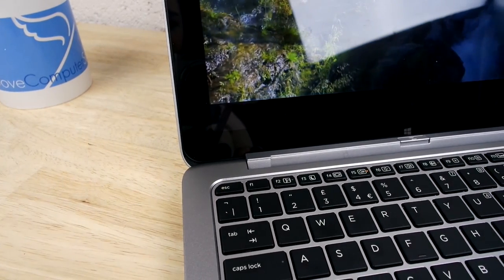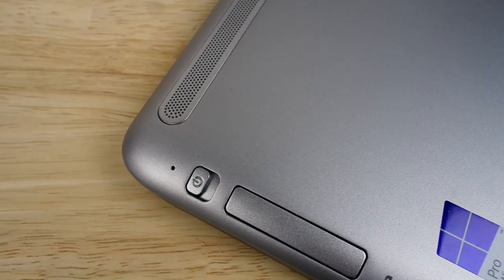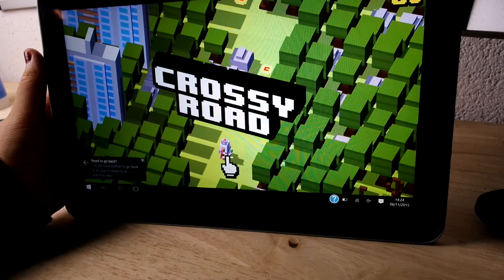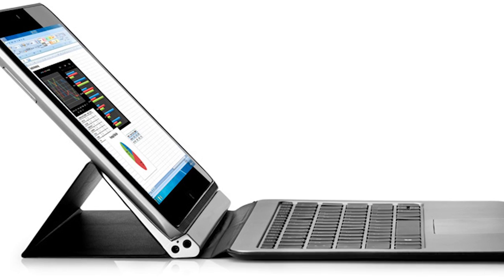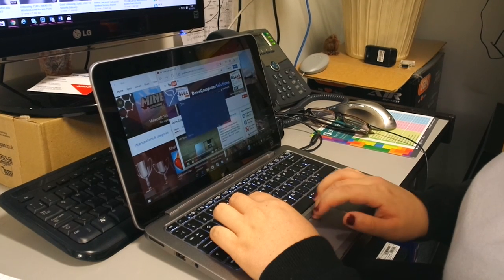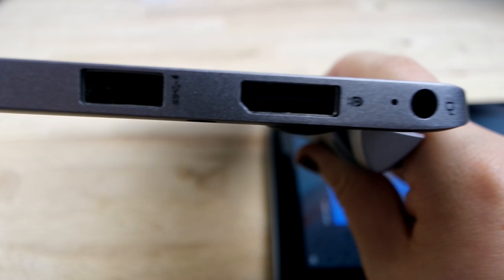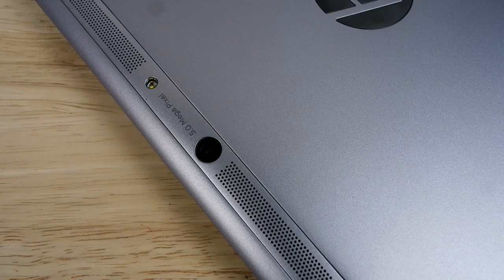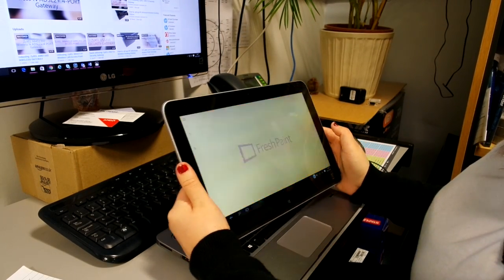HP Elite x2 1011 G1 Nov 2015: Intel Core M-5Y51 Processor Review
An updated review of the HP Elite x2 1011 G1 Tablet 2 in 1 (L5G71EA#ABU) with the new Intel® Core™ M-5Y51 Processor and WiGig wireless adapter. We are HP Partners.